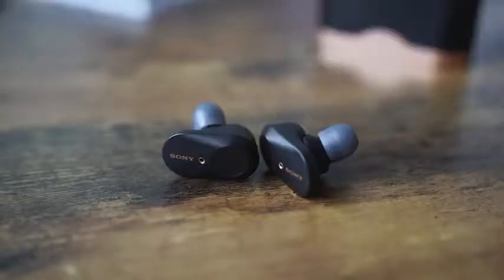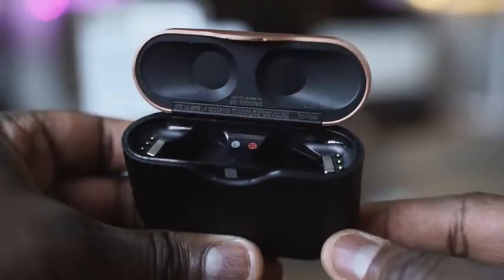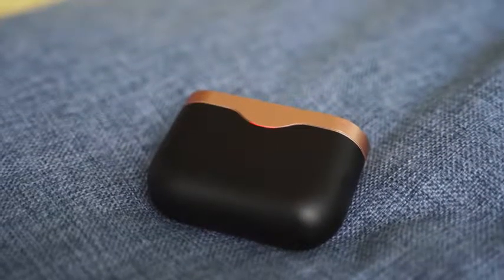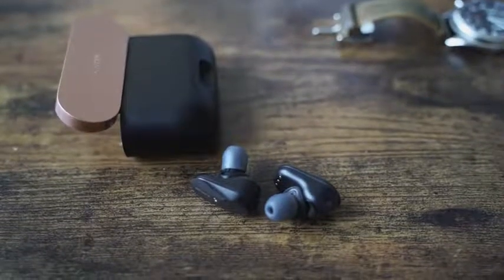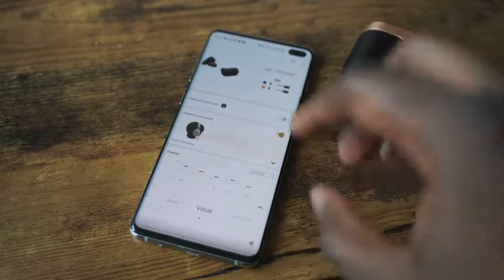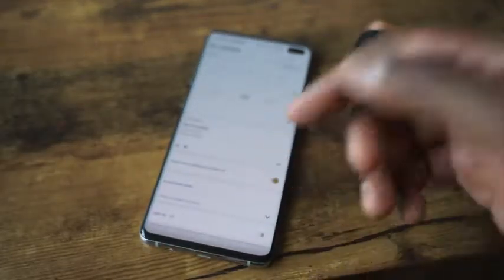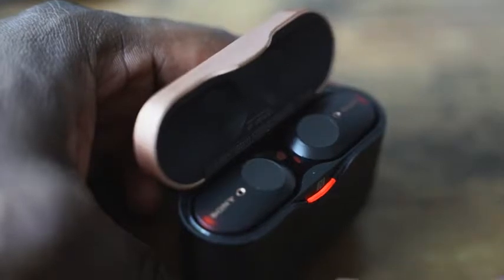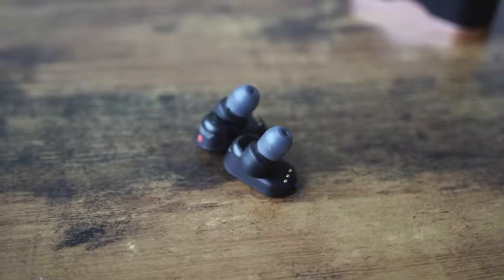The VERY BEST Sony WF 1000XM3 True Wireless Noise Canceling Earbuds